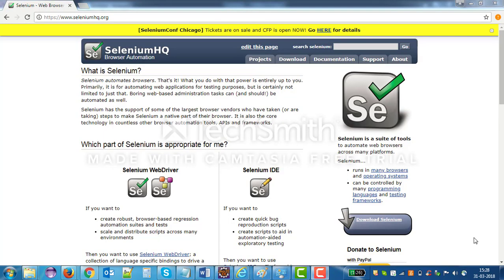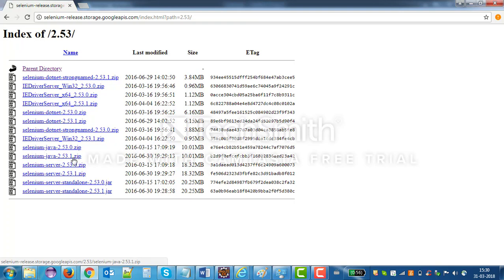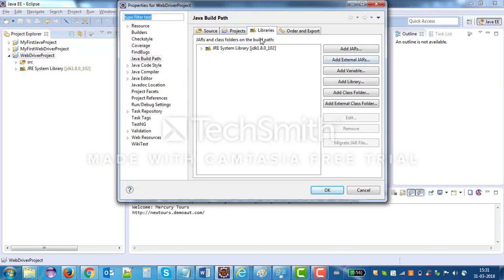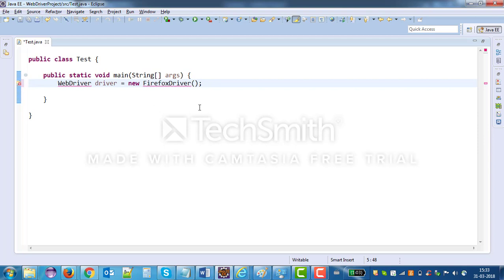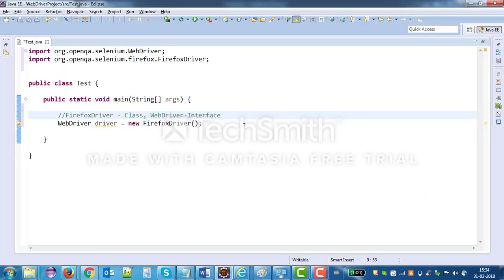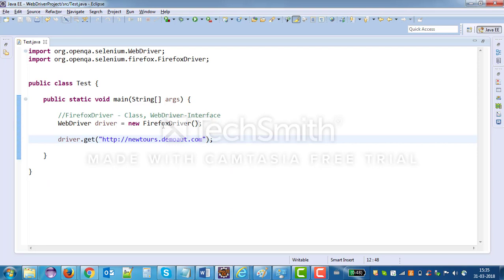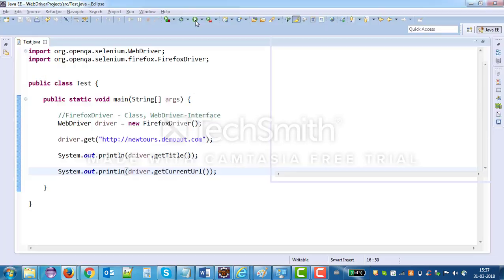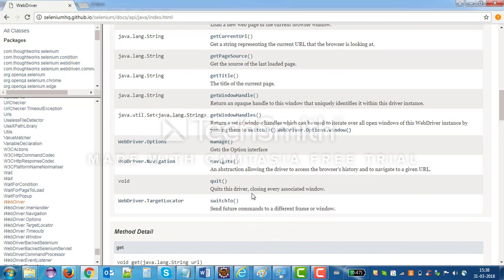Selenium WebDriver - Download and Install WebDriver